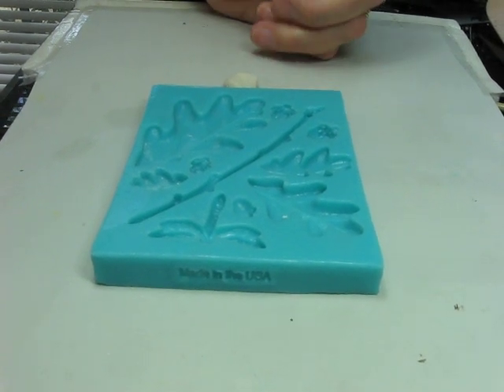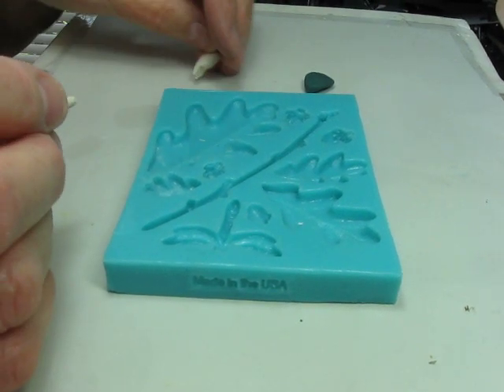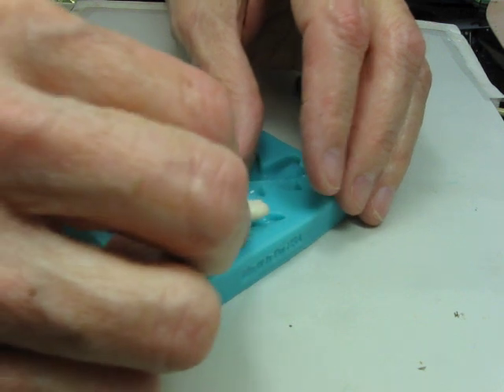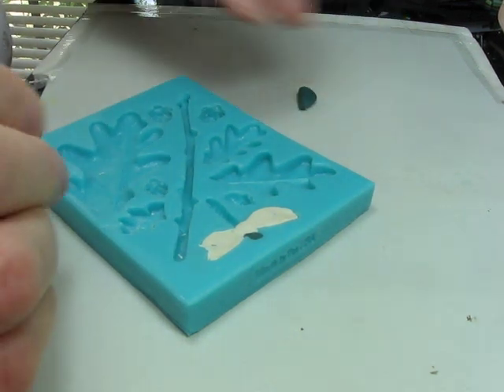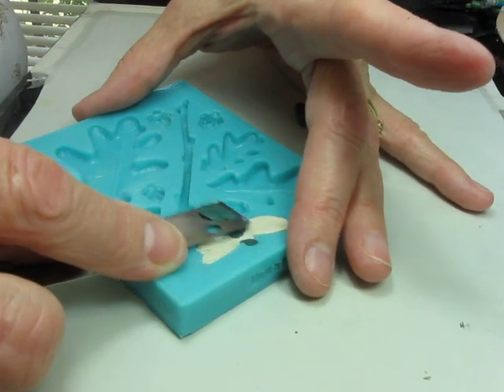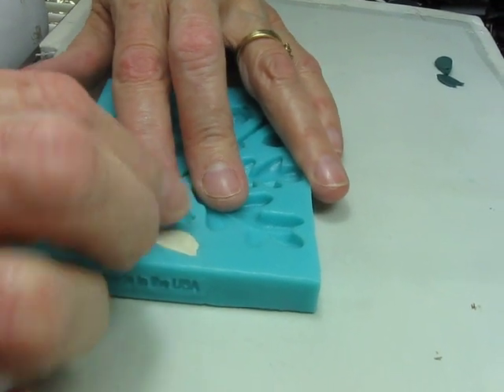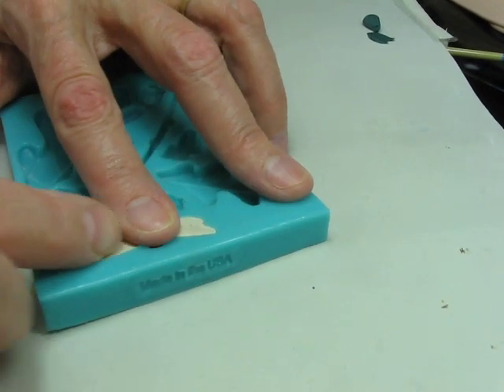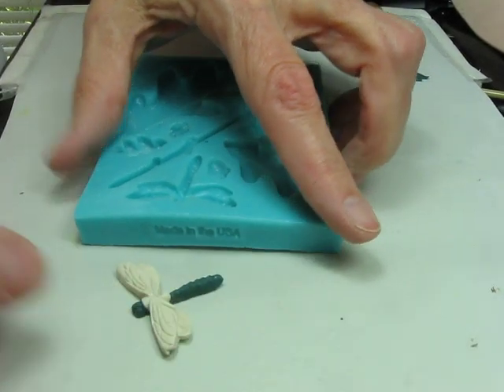Best Flexible molds.AVI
Shows how to get the best results when using our flexible molds.